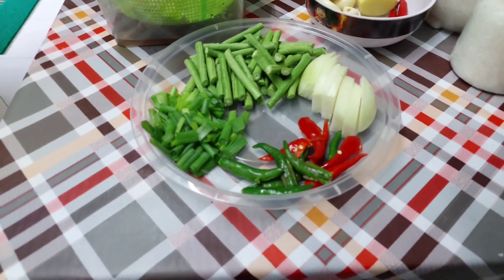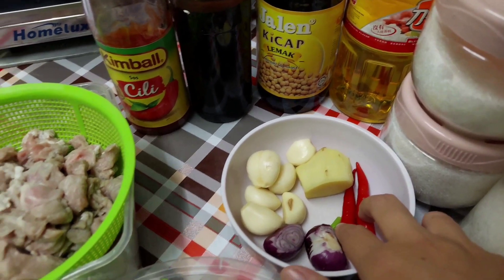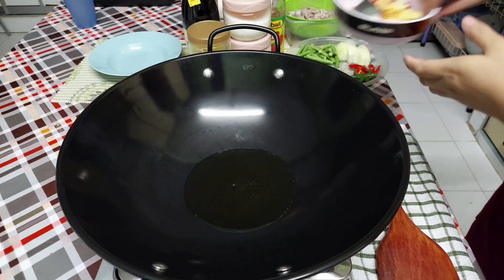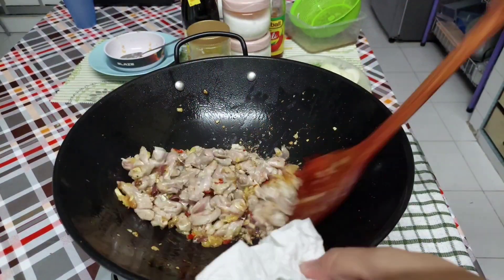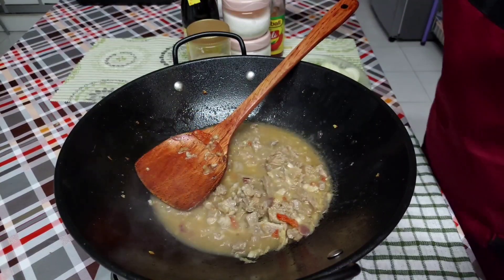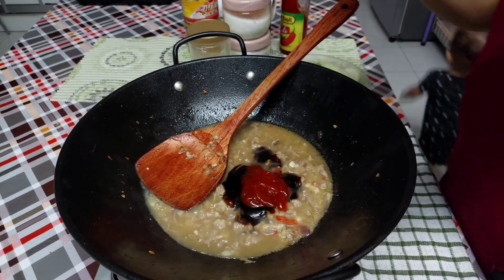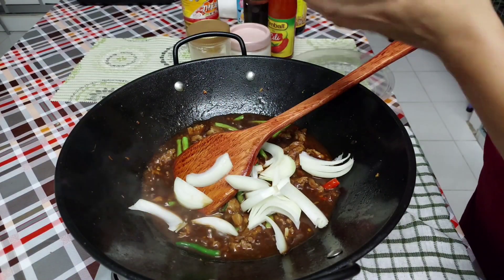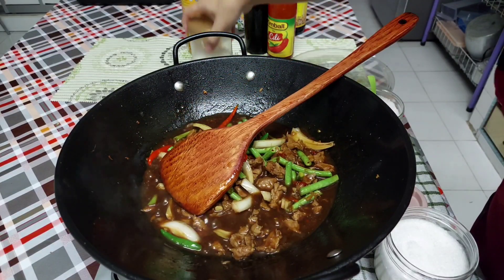Resepi Daging Sambal Cili Api